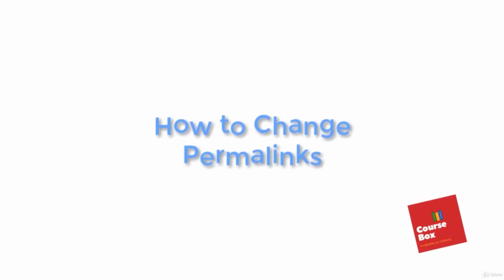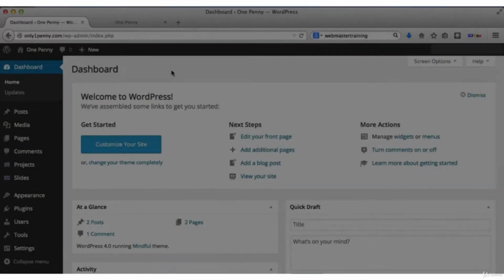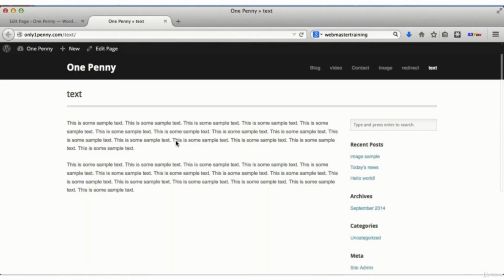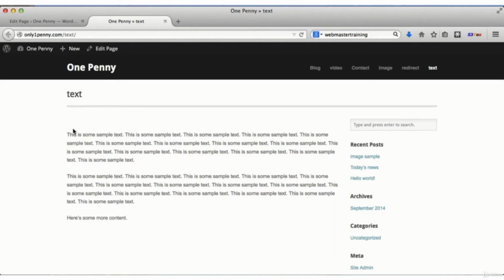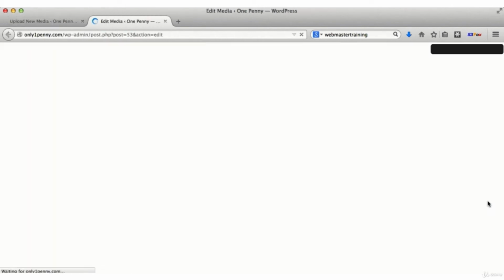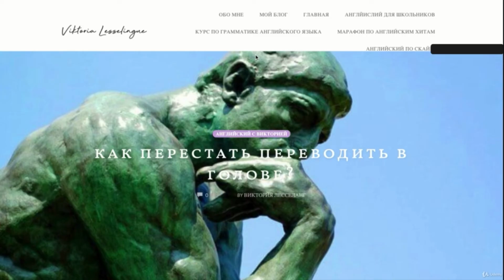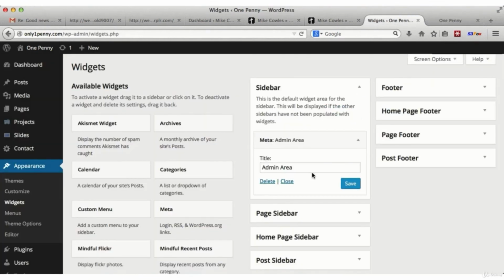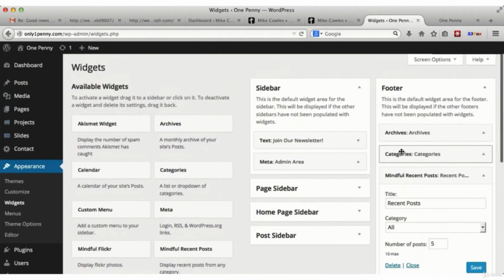Become a WordPress Professional in 10 Days! Day 2 | Design 2/2